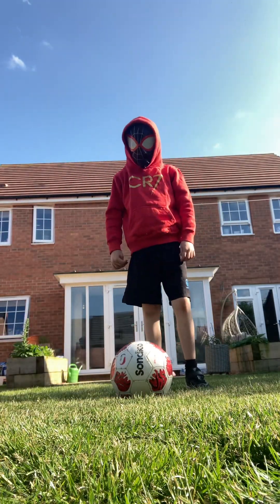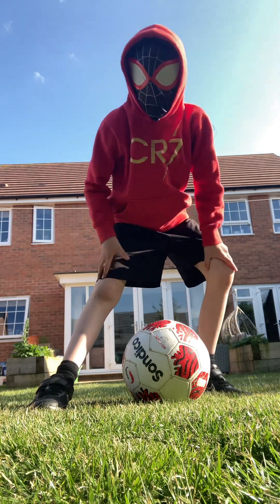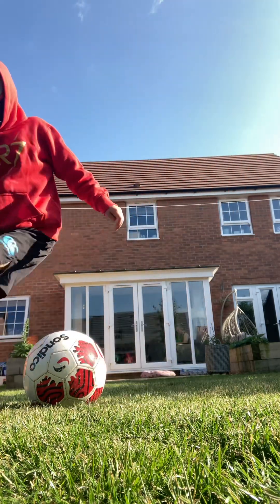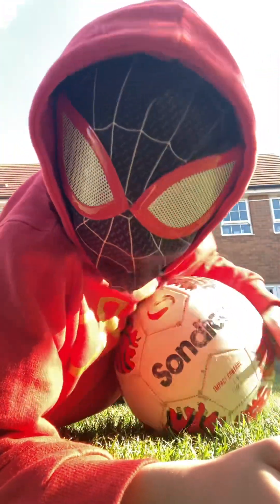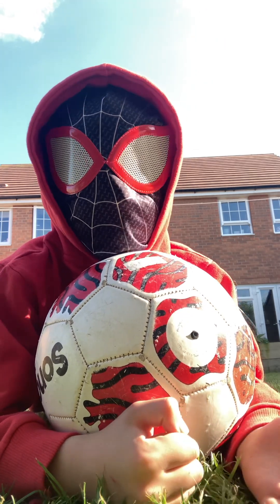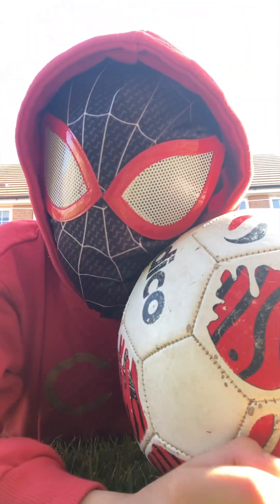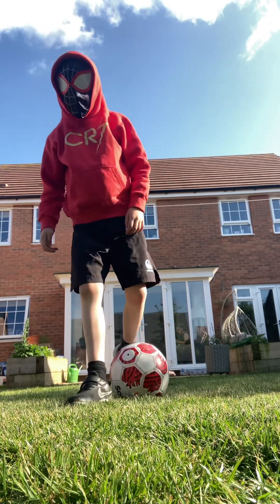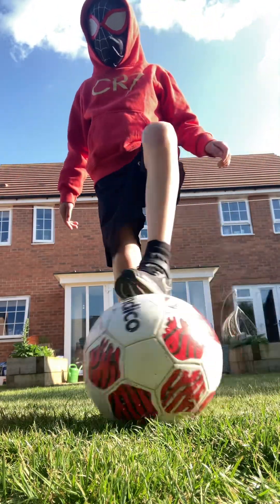26 May 2023